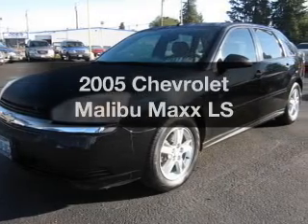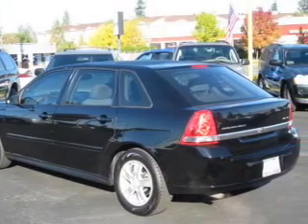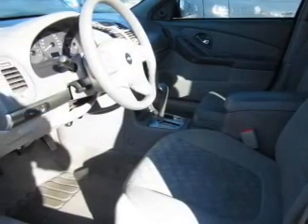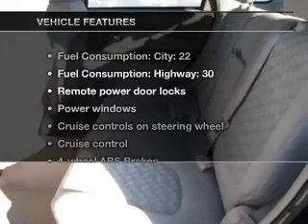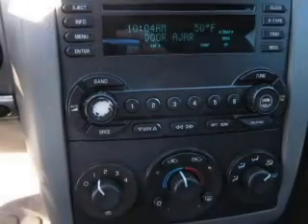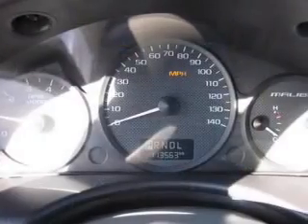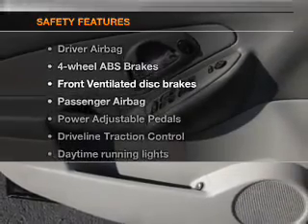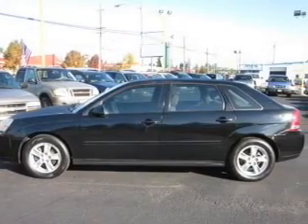2005 Chevrolet Malibu Maxx - Everett WA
Year: 2005
Make: Chevrolet
Model: Malibu Maxx
Trim: LS
Engine: 3.5 liter 6 cylinder 12 valve
Transmission: 4-Speed Automatic
Color: Black
Mileage: 113563
Address:
9815 Evergreen Way